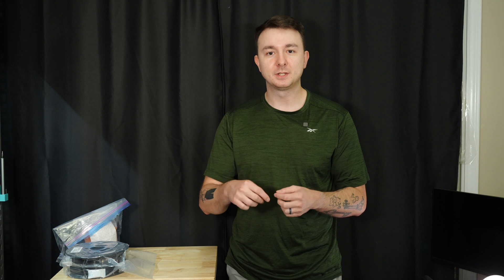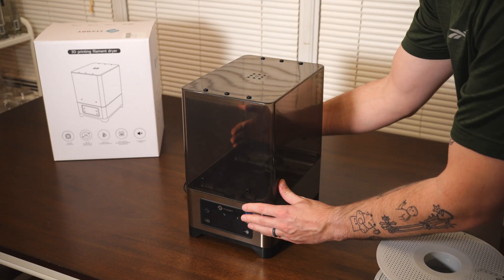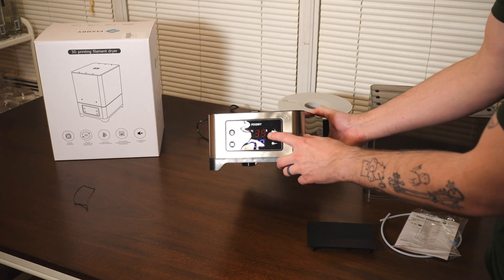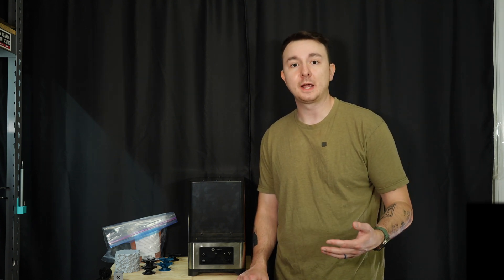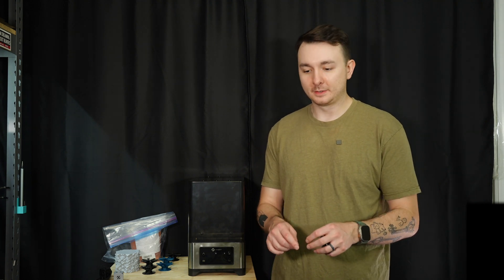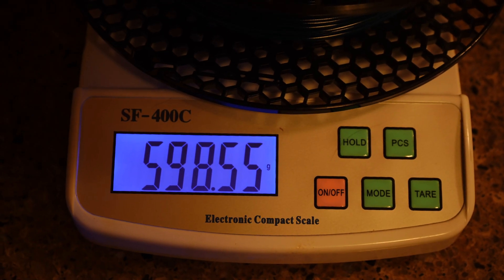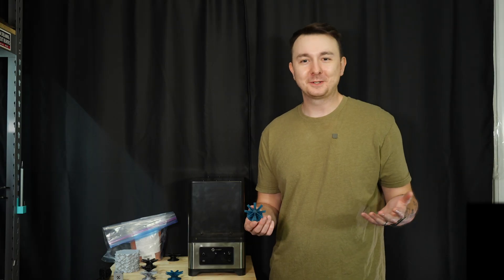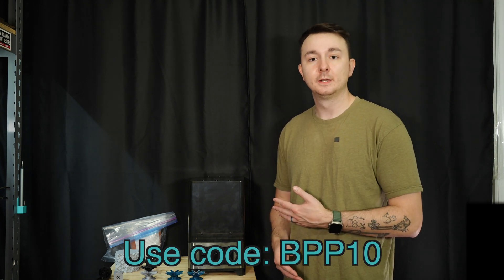You should be drying your 3D printer filament